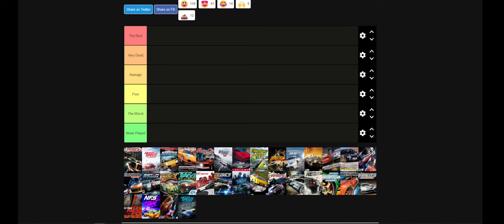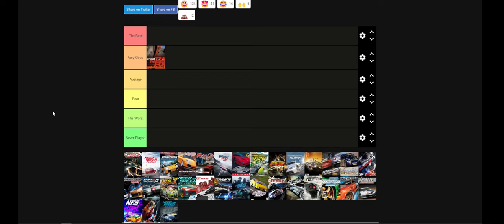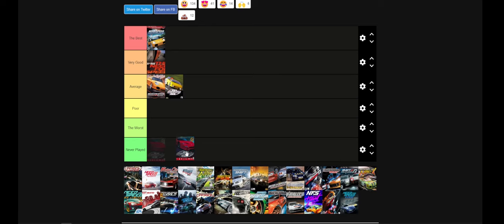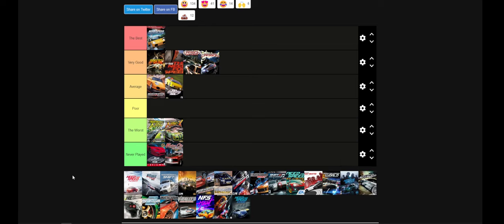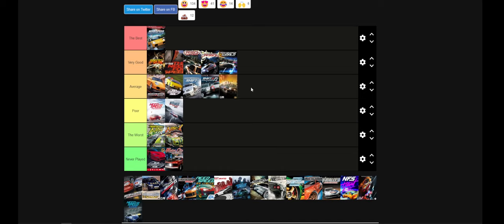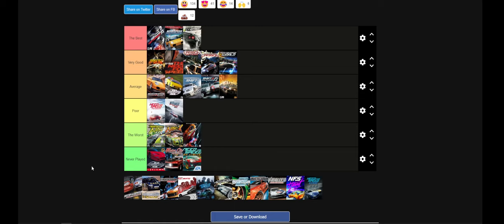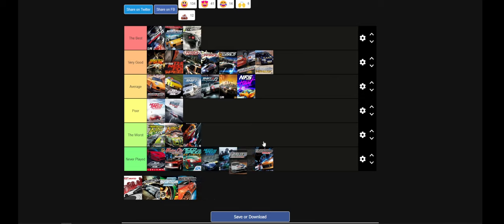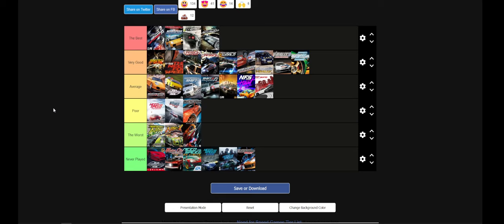TierMaker - Need For Speed Games!